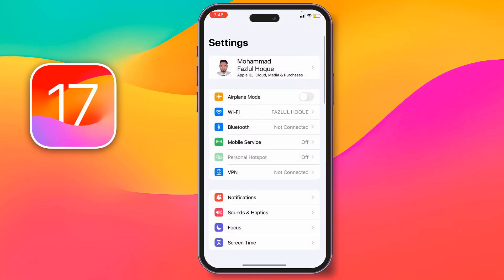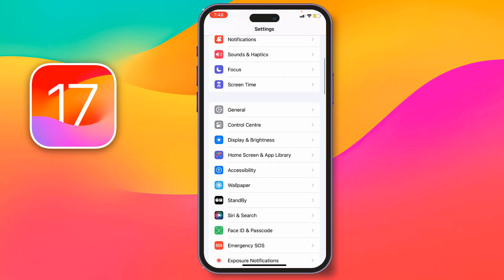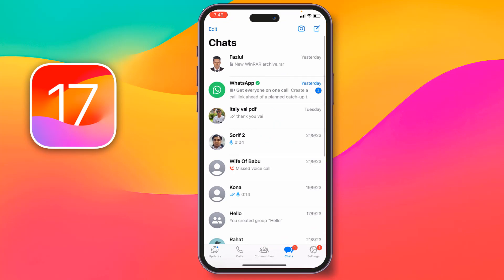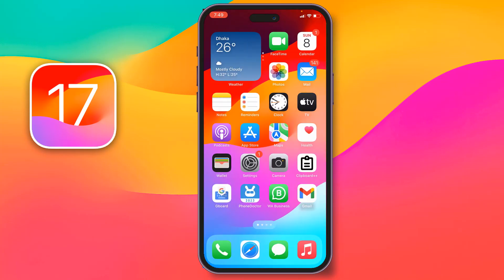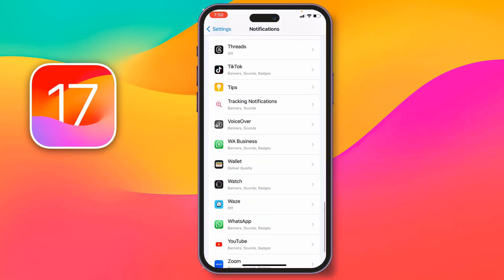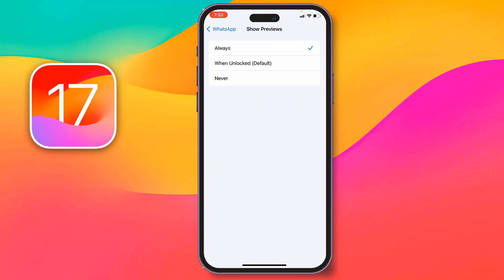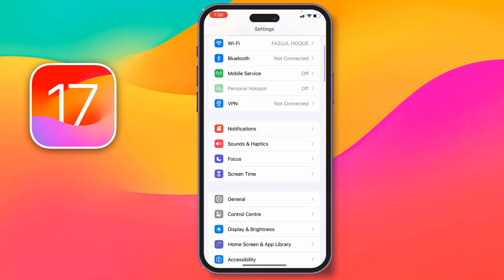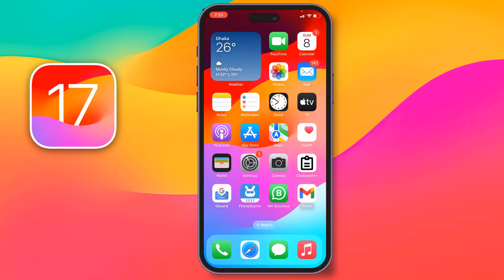iOS 17 Tips: WhatsApp notification not working on iOS 17 of iPhone | F HOQUE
How to fix WhatsApp notification problems on iOS 17. How to troubleshoot WhatsApp notifications on iOS 17. Why aren't I getting WhatsApp notifications on my iPhone with iOS 17?. How to get WhatsApp notifications to work again on iOS 17. WhatsApp notifications not working on iOS 17: Here's how to fix it. If you're not receiving WhatsApp notifications on your iPhone with iOS 17, don't worry! There are a few things you can do to fix the problem.
In this video, we'll show you how to:
• Check your WhatsApp notification settings
• Make sure WhatsApp is allowed to send you notifications in your iPhone settings
• Force restart your iPhone
• Update WhatsApp to the latest version
• Reset your network settings
• Reinstall WhatsApp
If you've tried all of the above and you're still not receiving WhatsApp notifications, you may need to contact WhatsApp support for assistance.
Additional tips:
• If you're only having problems with WhatsApp notifications on a specific Wi-Fi network, try forgetting and re-connecting to the network.
• If you're using a VPN, try disabling it to see if that fixes the problem.
• If you're using a low power mode on your iPhone, try disabling it to see if that fixes the problem.

From
F HOQUE.